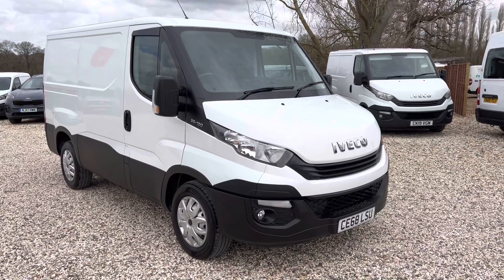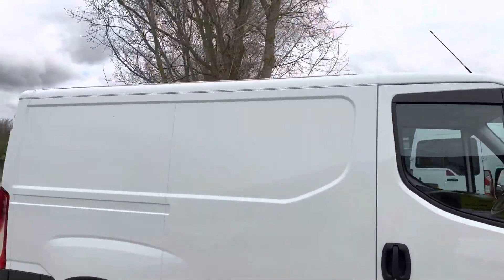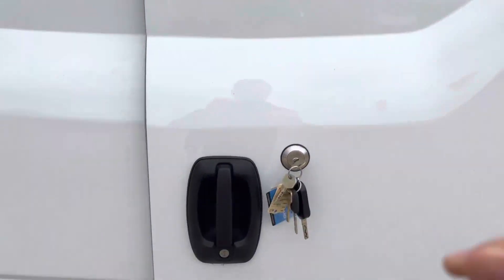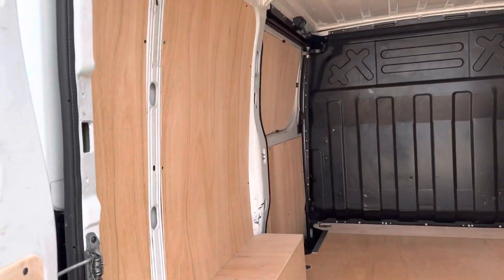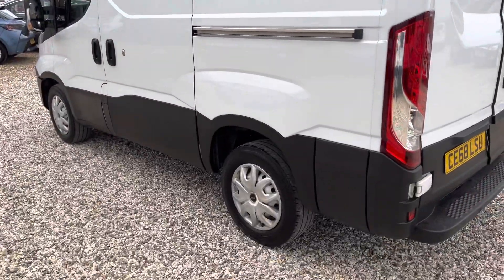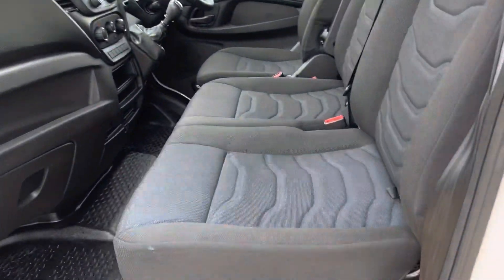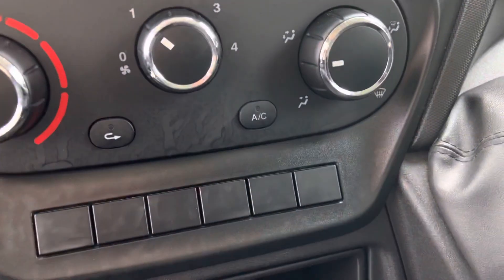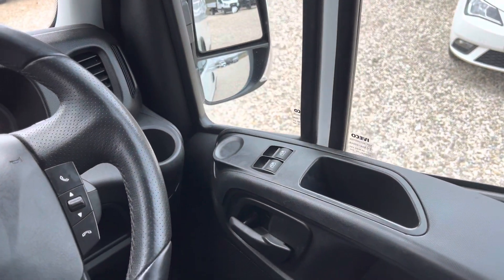2019 (68) Iveco Daily 2.3 35S12 3000 SWB 5dr